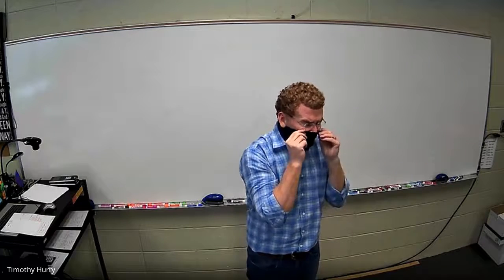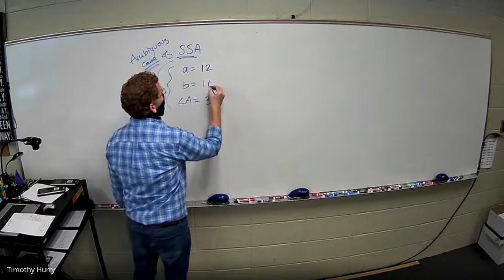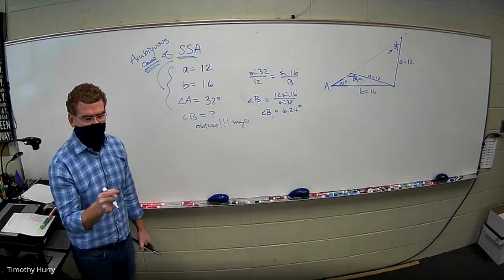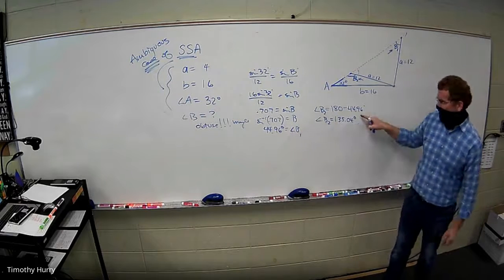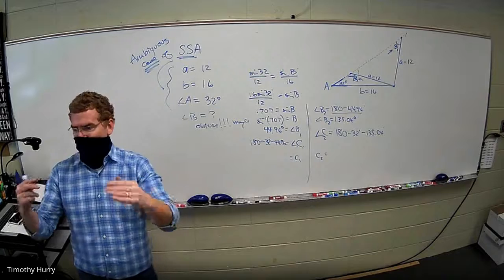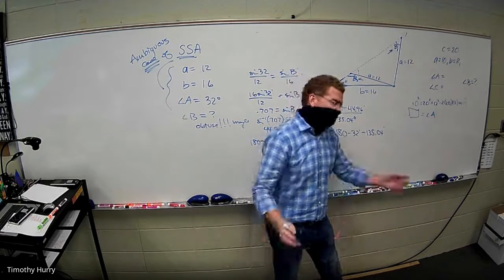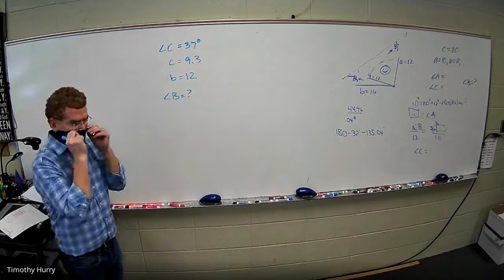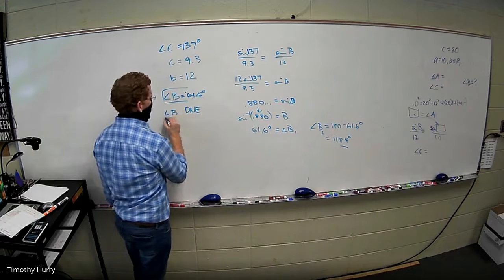3-5 MTA2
The Ambiguous Case of SSA and other situations which can lead to trouble but can be avoided!